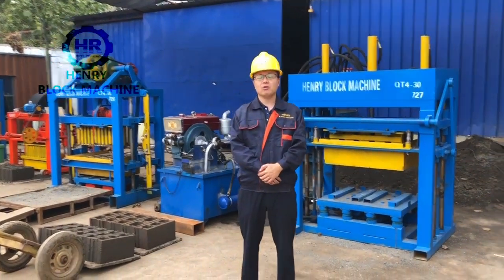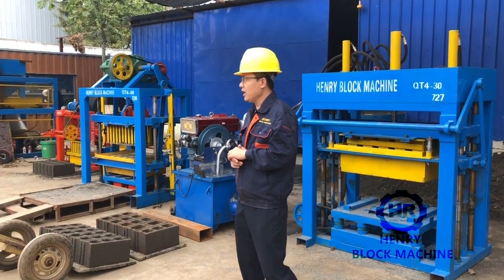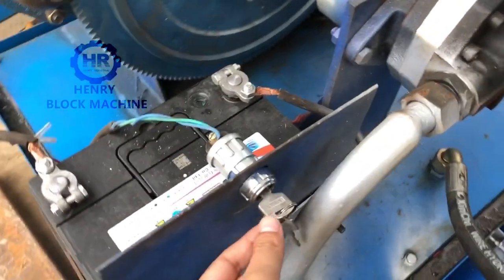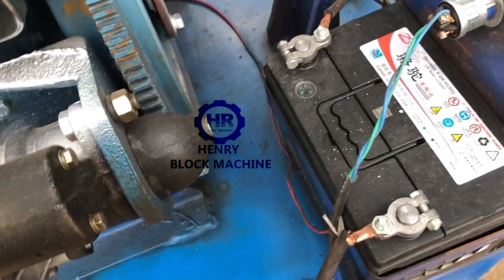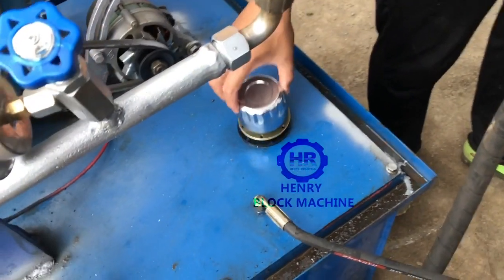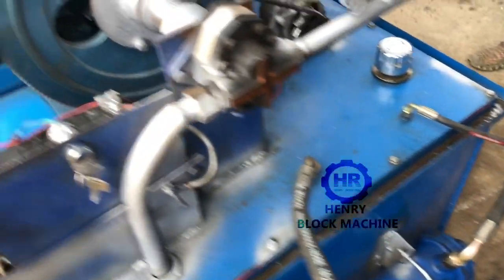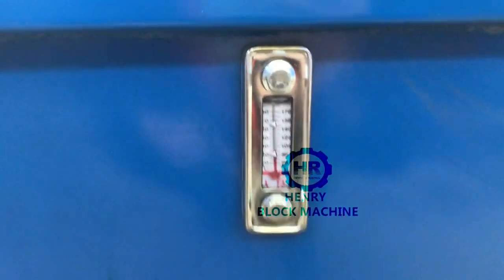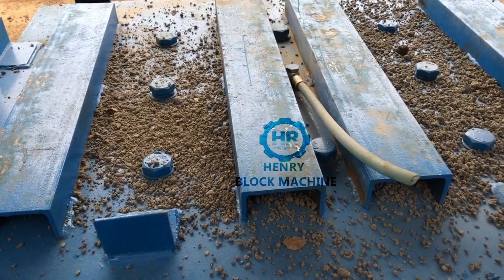Professional introduction of QT4-30 diesel concrete block machine / how to connect hydraulic pipe